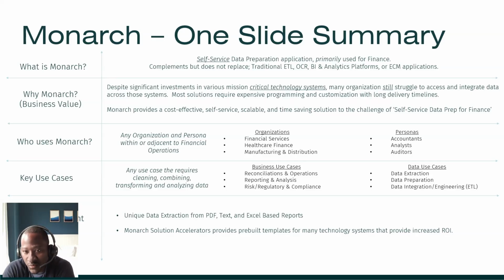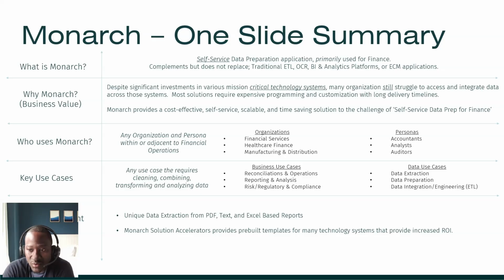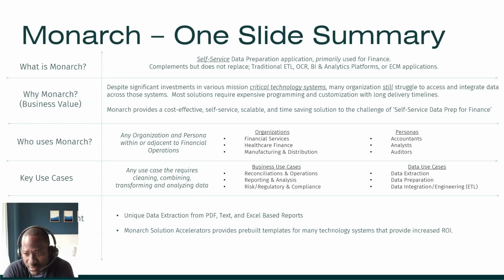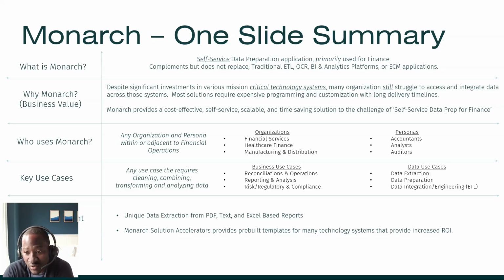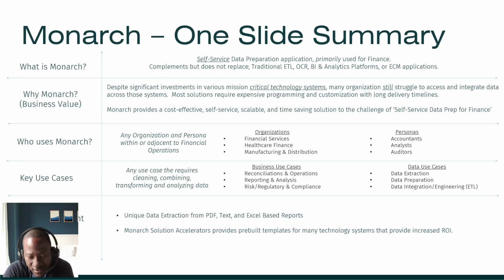2. Monarch Overview - Classic vs Data Prep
This is a video about 2. Monarch Overview - Classic vs Data Prep

00:00 2. Monarch Overview - Classic vs Data Prep